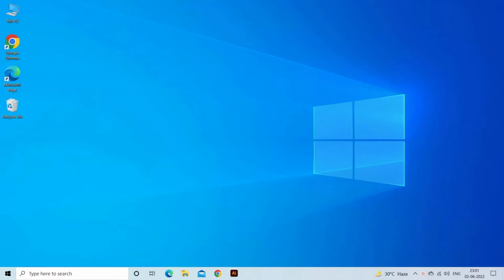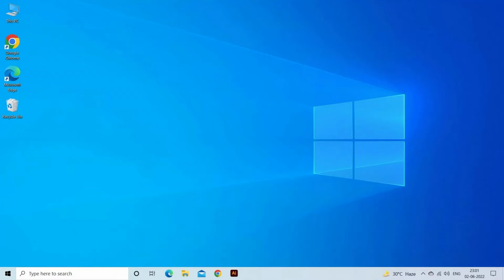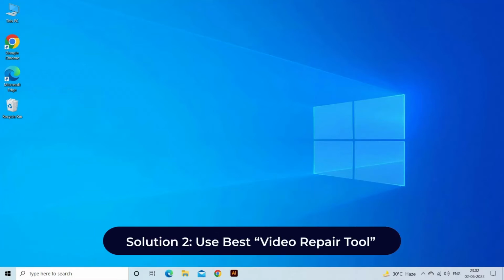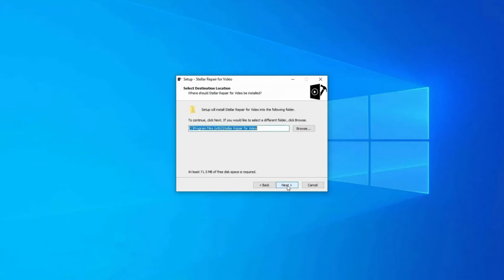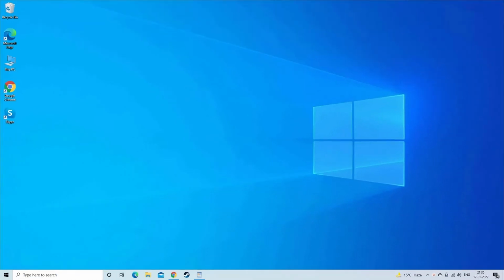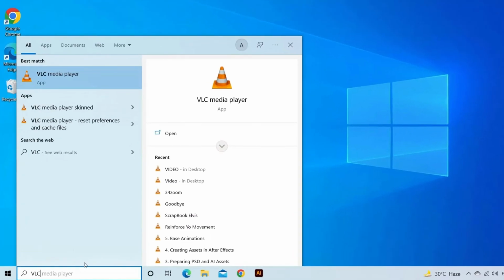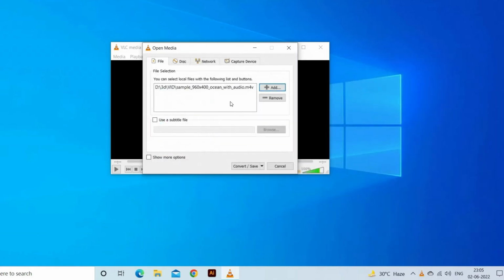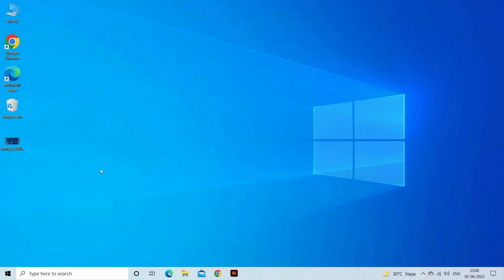How To Repair M4V Files? [Video Guide]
Watch this video till the end to learn how to repair M4V files in no time with mentioned fixes...

For more solutions to repair M4V files, check out this article

Key moments in the video:

00:00 - Intro
00:37 - Causes
00:53 - Solution 1: Re-Download the M4V file from a reliable source
01:28 - Solution 2: Use best "Video Repair Tool"
02:33 - Solution 3: Convert M4V video file format
03:41 - Solution 4: Update your video drivers